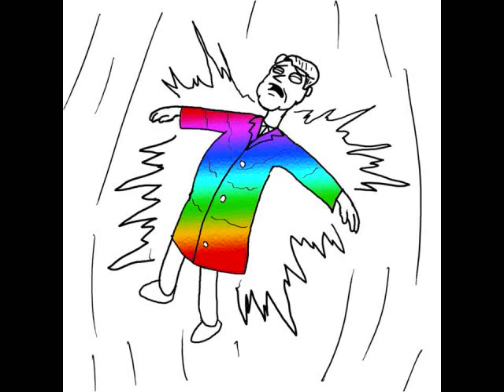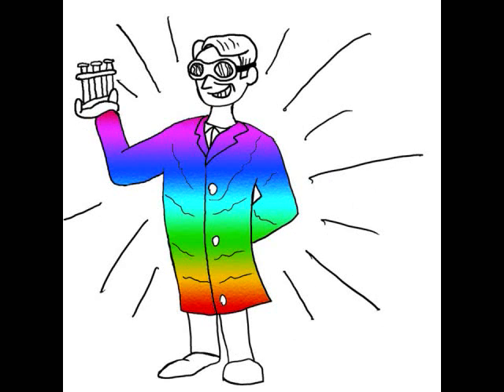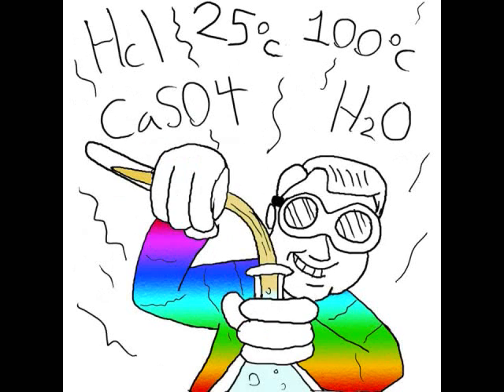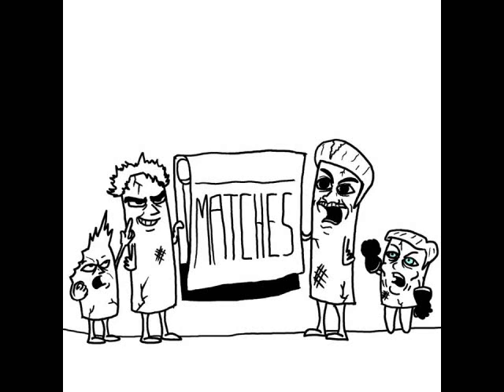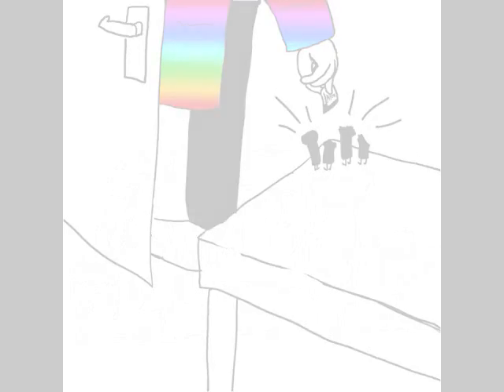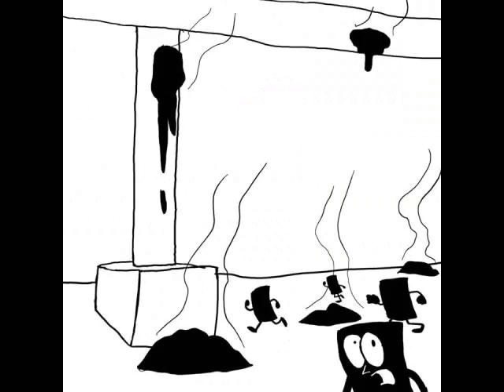CHEM 106 Project #17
Student presentation for Mike Kenneys CHEM 106 Class